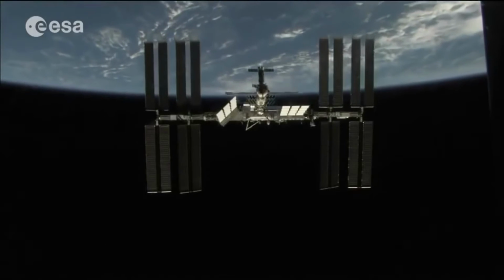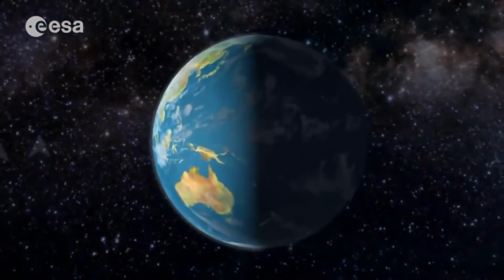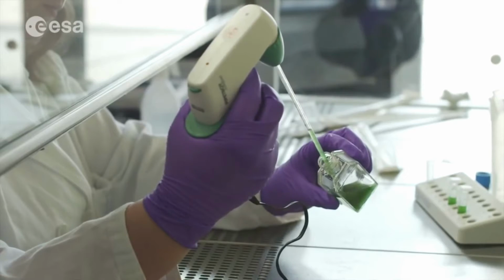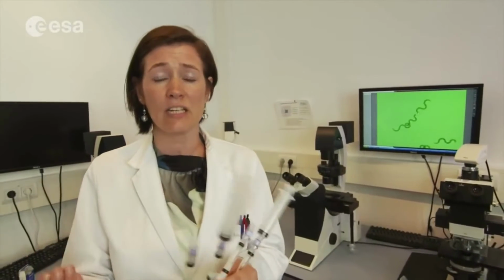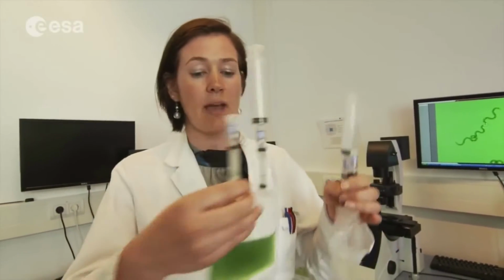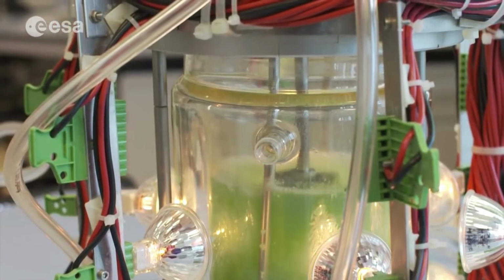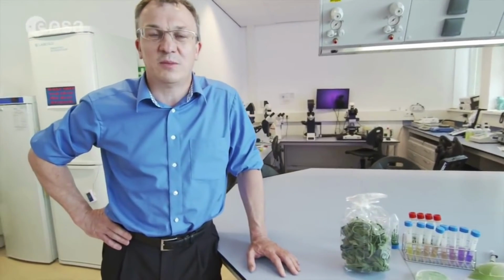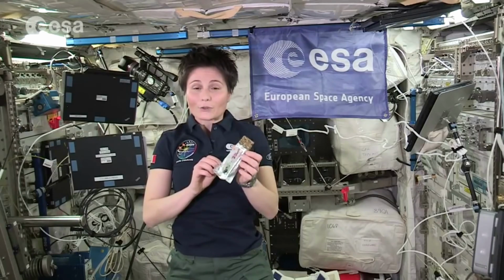Producing Oxygen and Food For The ISS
In this video, ESA astronaut Samantha Cristoforetti talks about spirulina algae with scientists of the MELiSSA program.

MELiSSA experiments have been flown to the ISS, containing a photo-bioreactor to see how algae growth rate was affected by microgravity and space radiation.

Credit: ESA